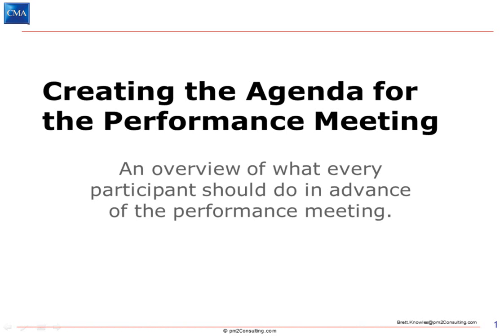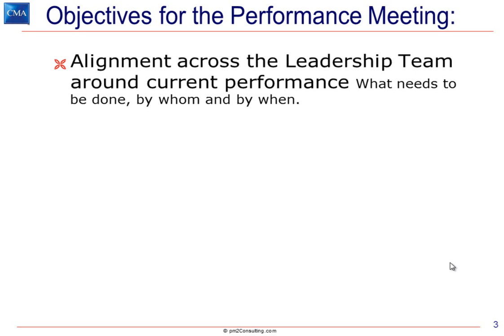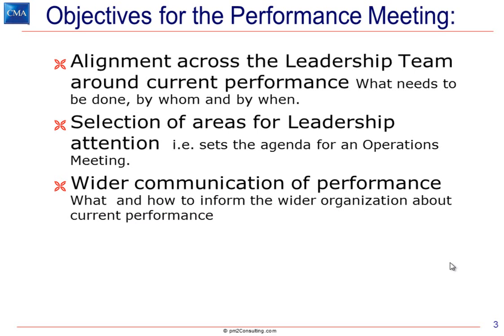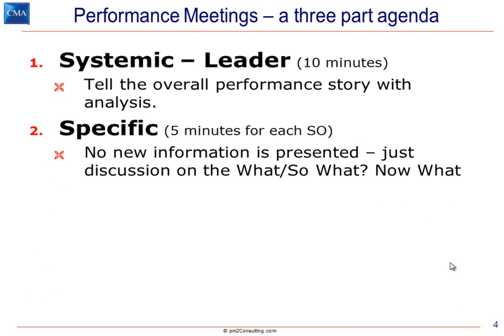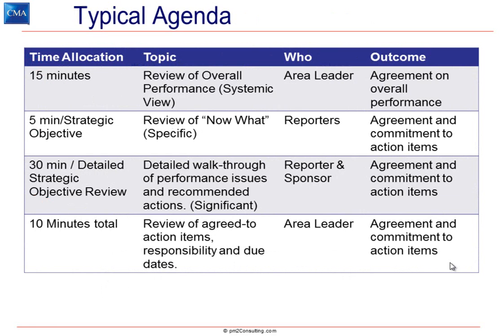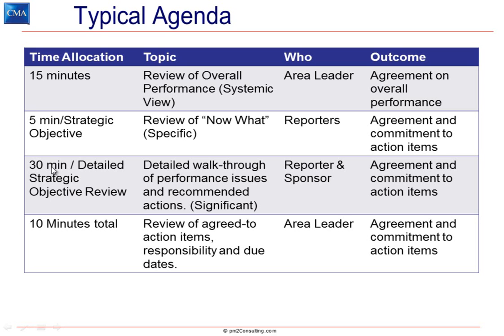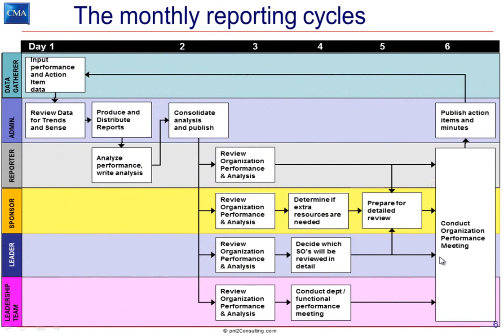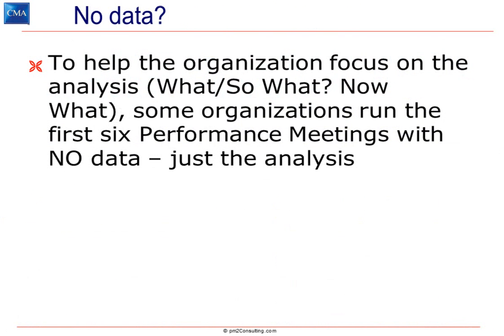Creating the Performance Meeting Agenda